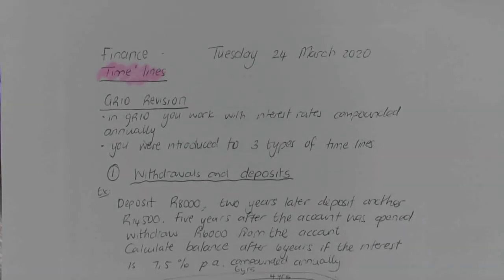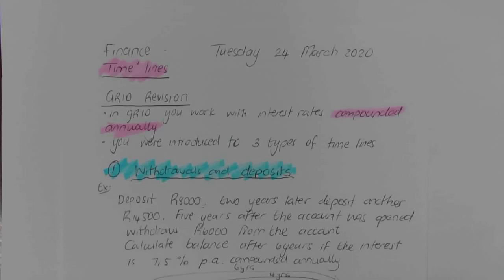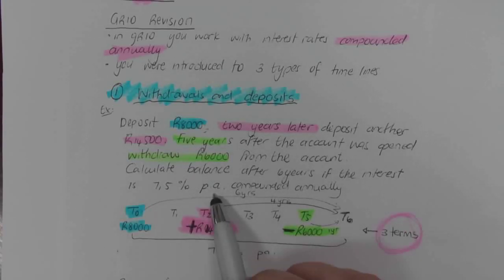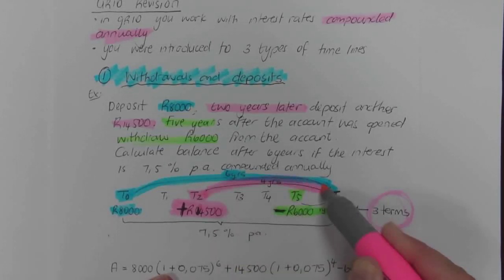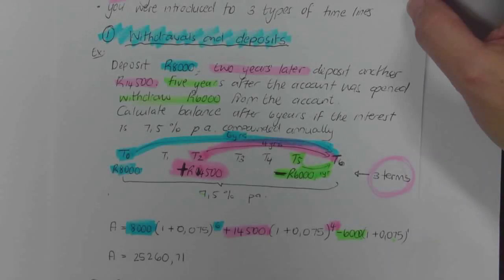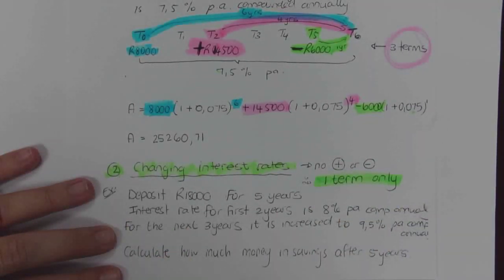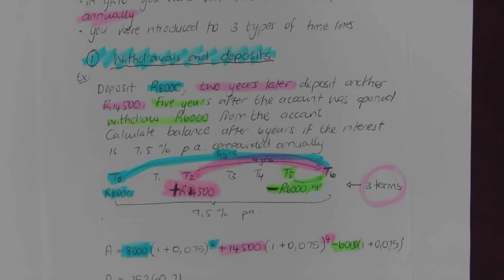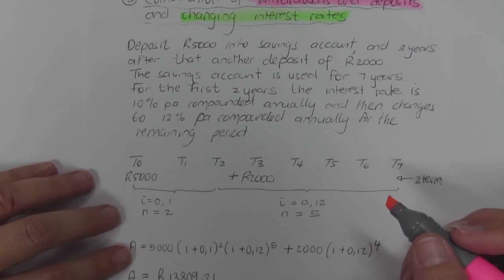Mathematics Grade 11 Tuesday 24 March